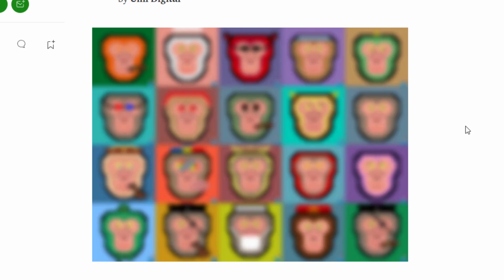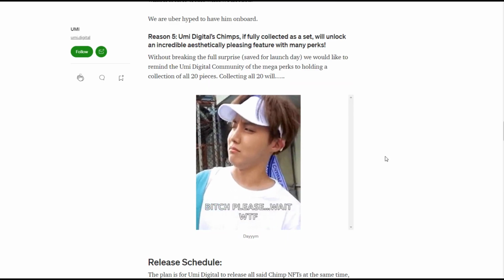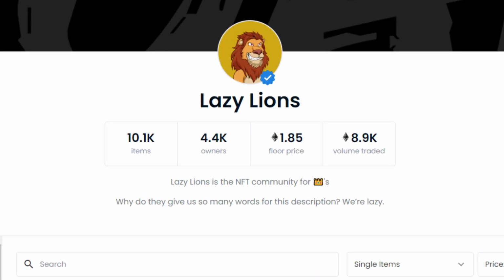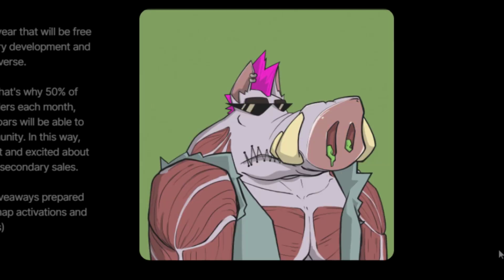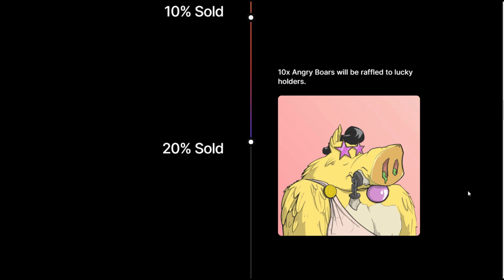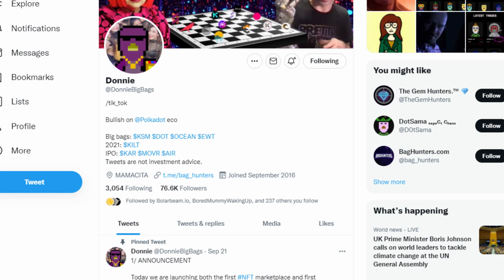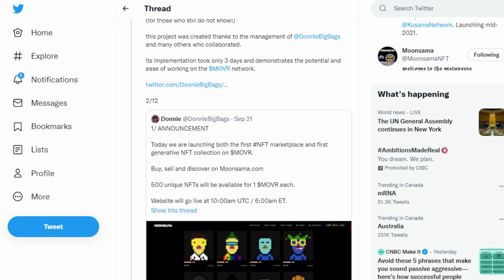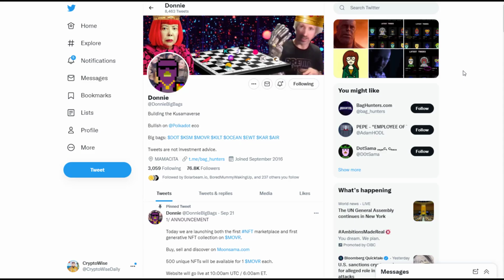This week's HOT NEW NFTs!!!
Timestamps:
0:00 - Intro
0:46 - CryptoWise NFT Giveaway!!
2:13 - Umi Digital Chimps
5:38 - Lazy Lions
7:50 - Angry Boars
12:22 - Disclaimer
13:12 - Moonsama
17:31 - Conclusion

Everything expressed here is our opinion and not official investment advice - please do your own research.